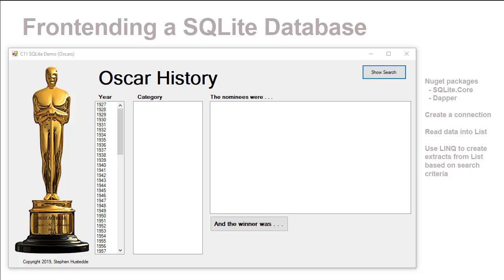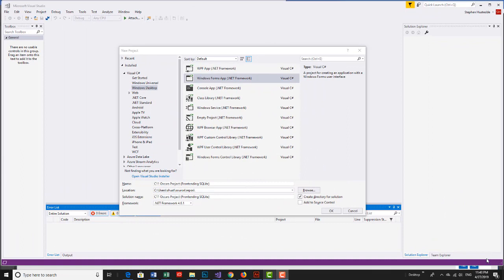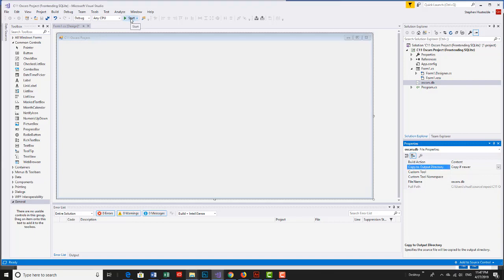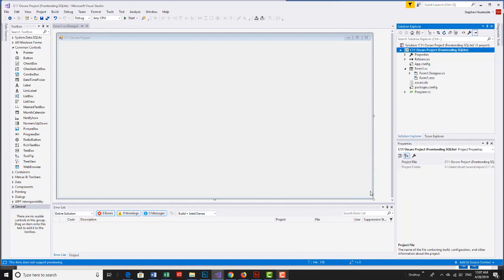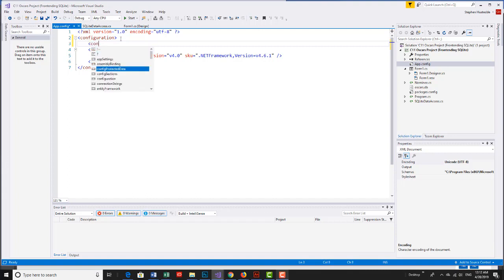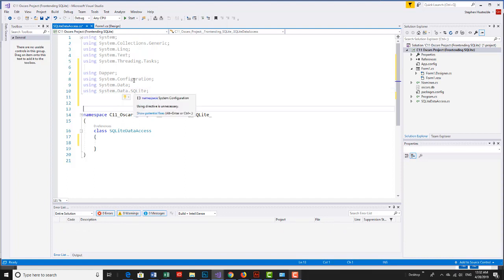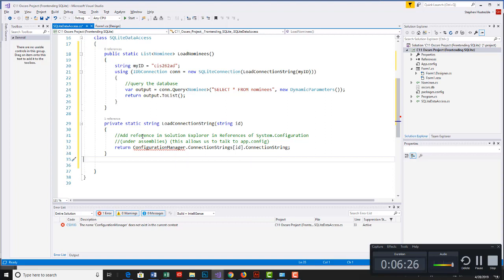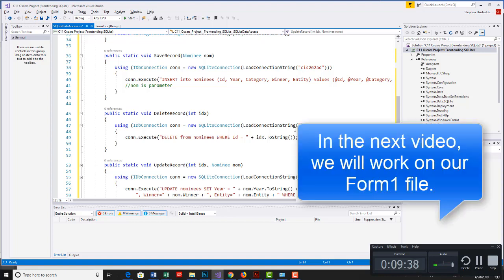C#/Xamarin Cohort 19B - Frontending a SQLite Database (PROJECT: The Oscars) Part 1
Part 1 of this lesson introduces the use of Nuget Packages (SQLite.Core and Dapper) to extend the capabilities of C#, particularly in front-ending a local SQLite database. It looks at how to create a connection string and utilize that connection in reading the records into a List object. A simple model class is set up for the project.